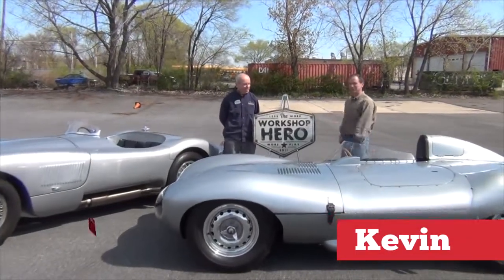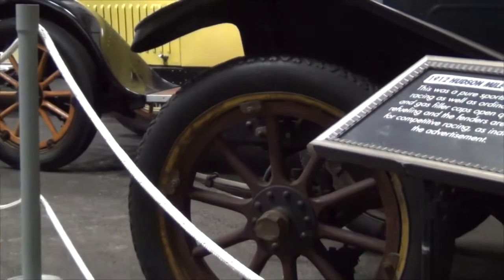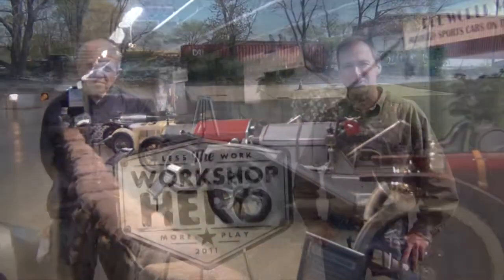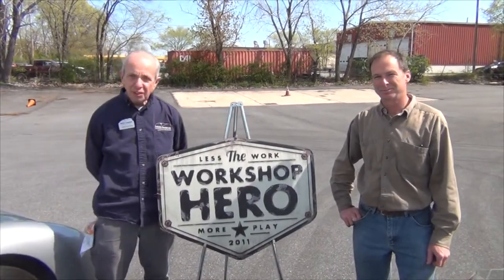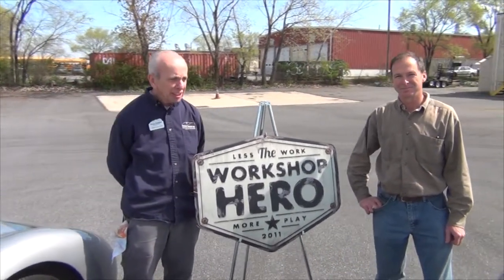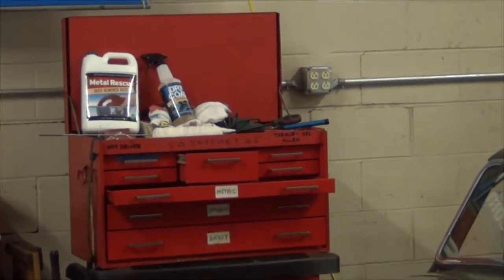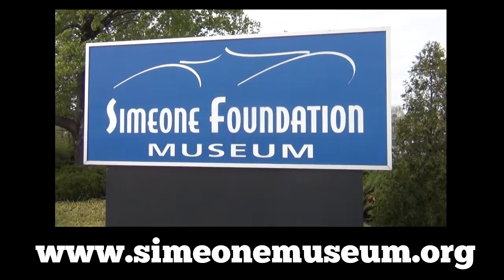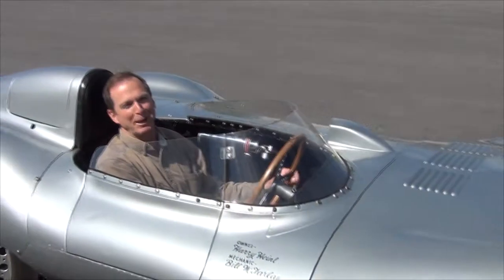Simeone Automotive Museum uses Metal Rescue® Rust Remover Bath on their Antique Car Restorations.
Simeone Automotive Museum uses Metal Rescue® Rust Remover Bath on their Antique Car Restorations. De-rusting with Metal Rescue Rust Remover Bath is the clean, safe, and easy way to remove rust from your rusty parts. Simeone Automotive Museum has the largest collection of old race cars.

Metal Rescue® Rust Remover Bath: Remove Rust From Metal With 3 Easy Steps. 1. Soak 2. Check 3. Rinse/Dry. Metal Rescue is a water-based rust remover that only removes the rust. Metal Rescue Rust Remover Bath is safe on most paints, plastic, rubber, chrome, and to the touch. Metal Rescue Rust Remover Bath is reusable. 1 gallon of Metal Rescue will remove up to 1/2 pound of rust. Soak times depend on the severity of the rust and can range anywhere from 5 mins up to 24 hours. Metal Rescue Rust Remover Bath is biodegradable and Eco-friendly.

Metal Rescue works by utilizing a water-based, safe synthetic molecule that is attracted specifically to iron oxide (i.e. rust). Metal Rescue removes the iron oxide and holds it in solution, leaving the base part and other materials safely unaffected. Rusted parts can be restored in 5 minutes to 24 hours, depending upon the amount of rust, type of metal (iron and steel), and temperature of the solution. Dry Coat™ Rust Preventative is a water-based liquid that dries to the touch leaving a clear protective coating on the surface of ferrous metals. Dry Coat does not attract dirt or dust and provides indoor protection for up to one year.